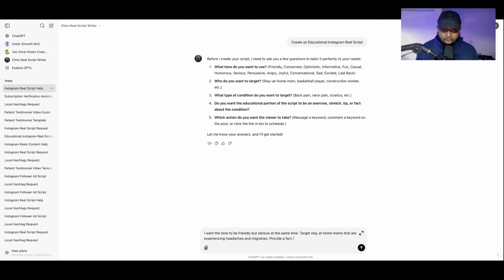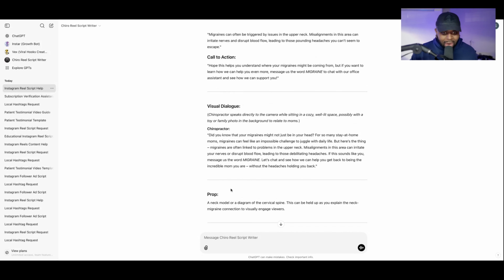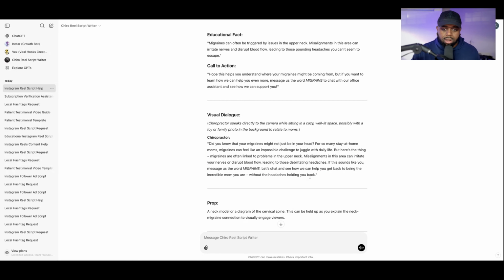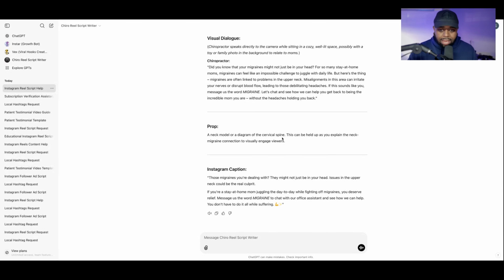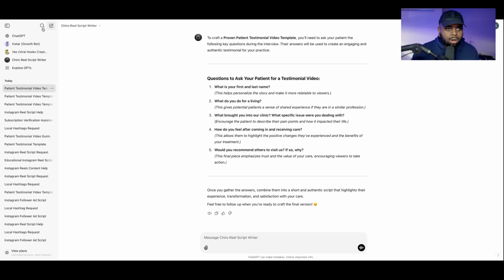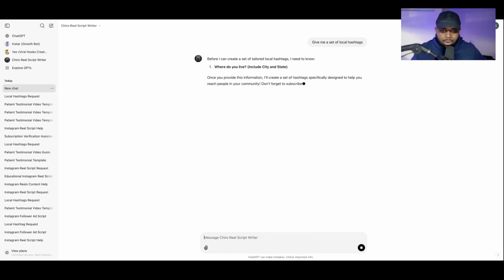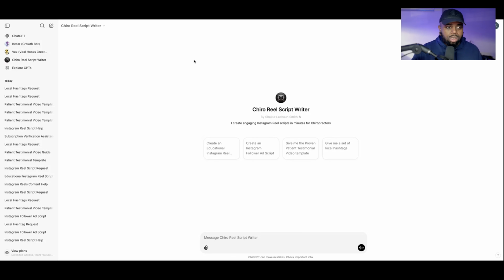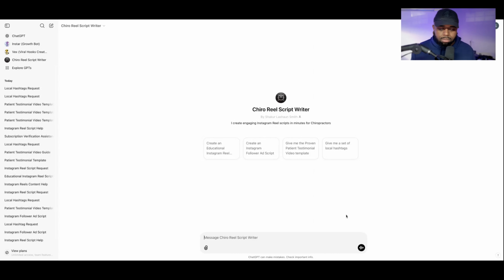AI Chiro Instagram Reel Script Writer 2.0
In this video, I walk you through the latest version of my AI-powered chatbot built specifically for chiropractors who want to create high-quality Instagram content in minutes—not hours.

Powered by ChatGPT, this custom GPT helps you generate engaging post ideas, captions, reels, hooks, and more, so you can stay consistent on social media without the stress of wondering what to post.

If you're looking to attract more patients, build trust online, and save time creating content, this tool was designed for you.